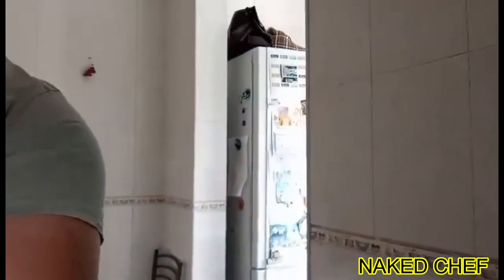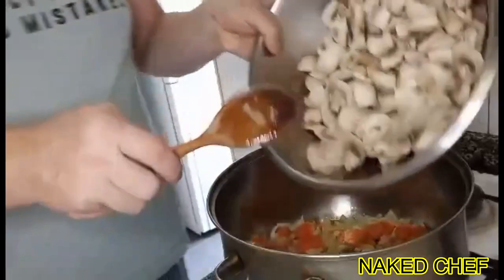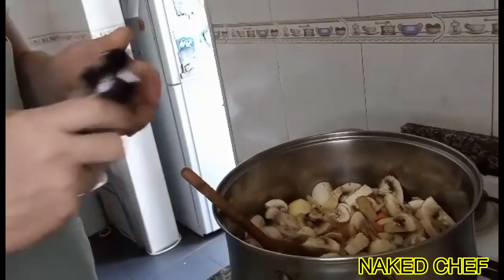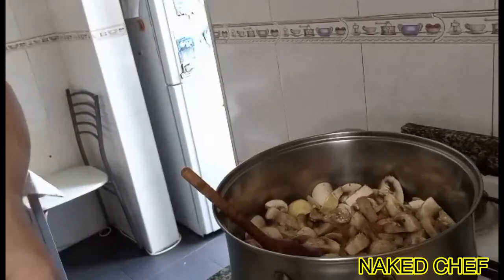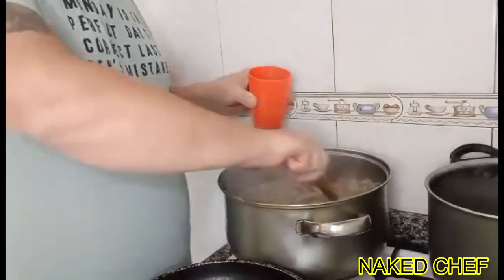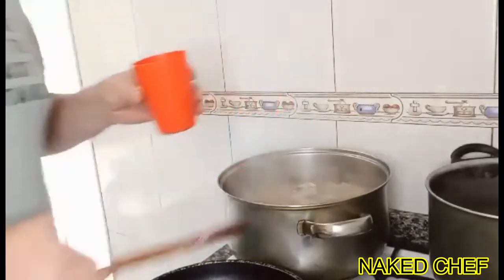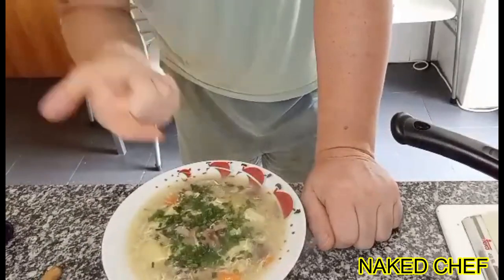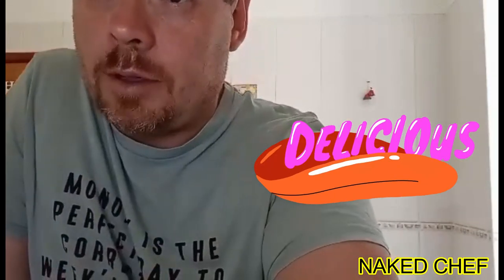Super Delicious and Easy Mushroom and Potato Soup, Full Recipe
Hi guys for this delicious soup I used: Cooked Potatoes, Mushrooms, 1onion, garlic, 2 carrots, and 2eggs. Remember you can use any vegetables and leftover meat to use this amazing Autumn soup.